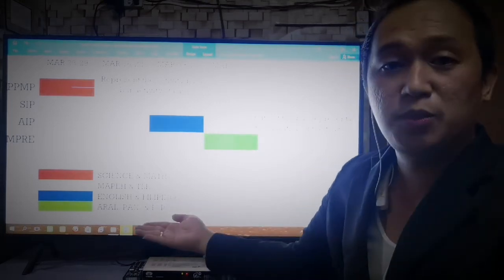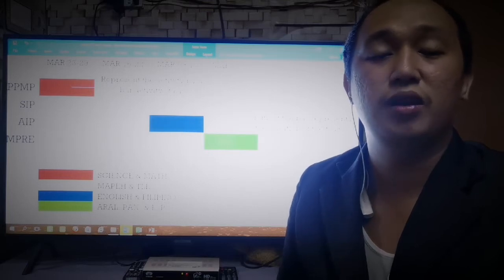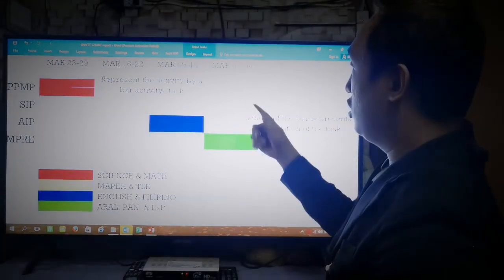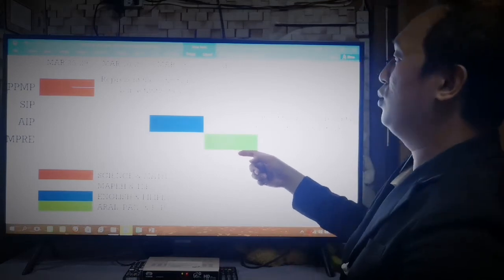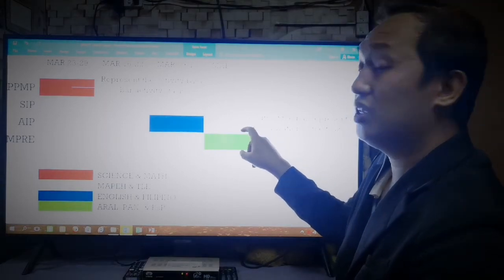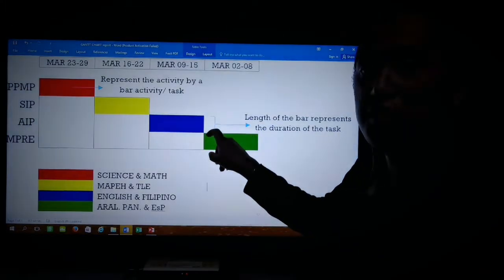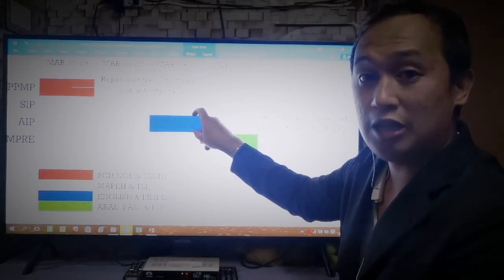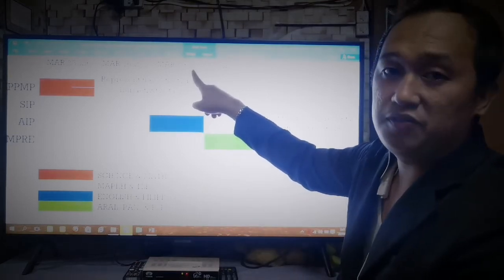EDEM 512 GRADUATE SEMINAR JOURNAL ON GHANTT CHART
Discussion on Ghantt Chart and how this affects the scheduling process in the task prescribed by Department of Education